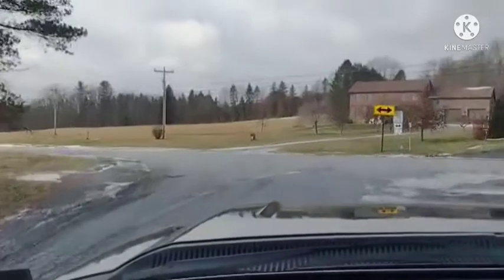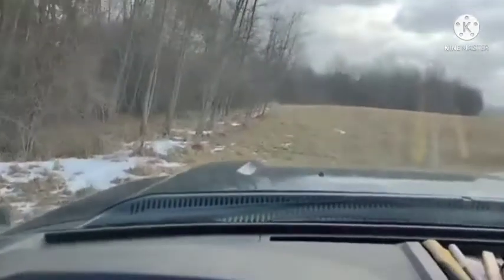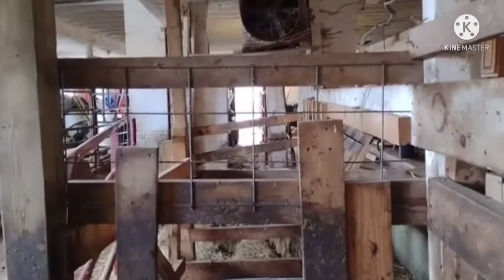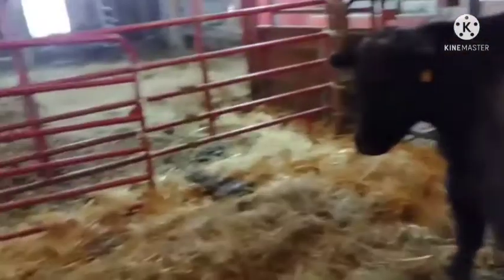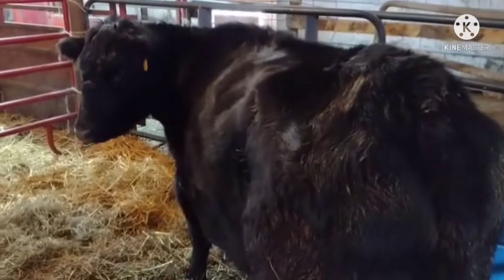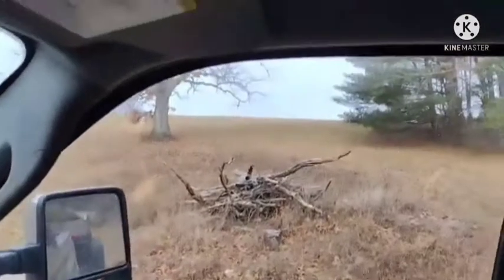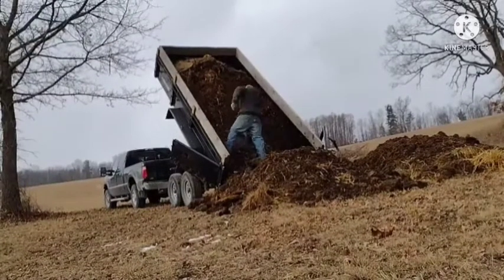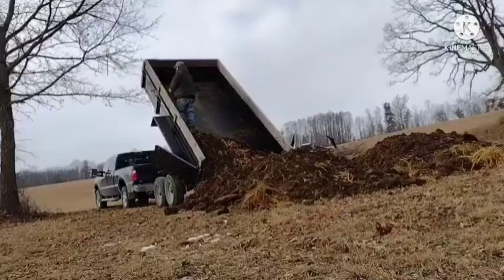Farming. Things didn't go as planned.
Hauling manure from my buddy's farm to mine so I can eventually spread on my fields to help with fertilizer cost.